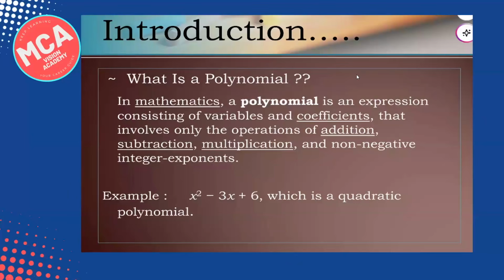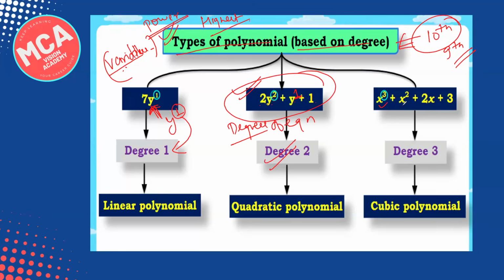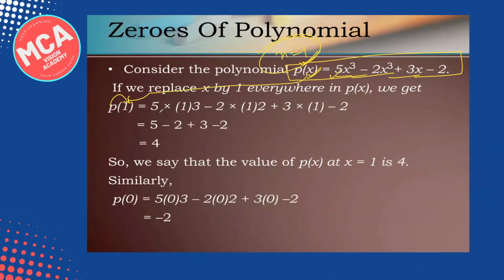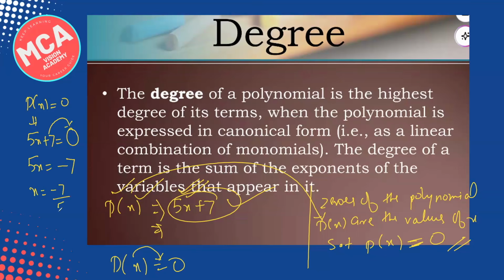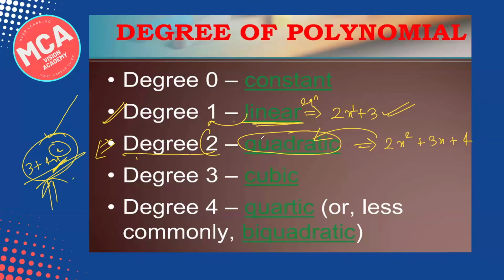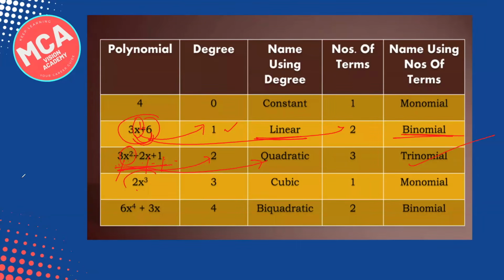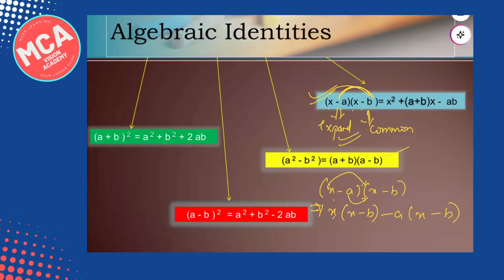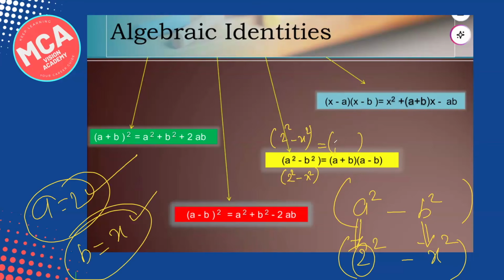Maths Algebraic Polynomials Day 14 MCA CET 2026 Crash Course🔥 INEXORABLE FREE Crash Course 🚀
Maths Algebraic Polynomials Day 15 MCA CET 2026 Crash Course🔥 INEXORABLE FREE Crash Course 🚀